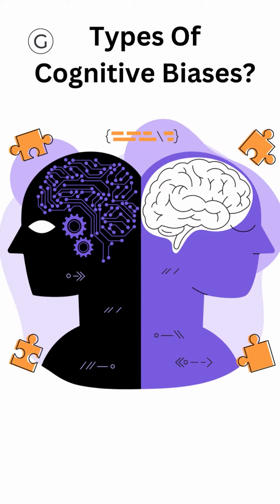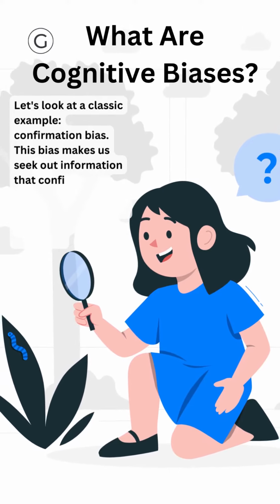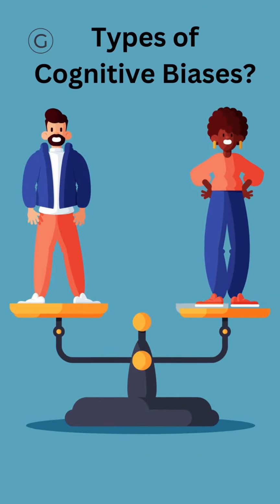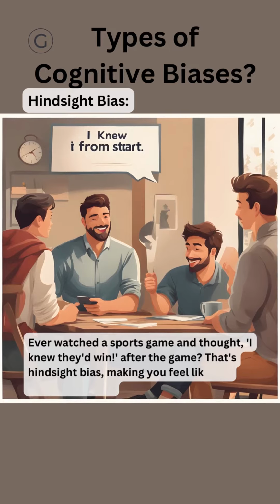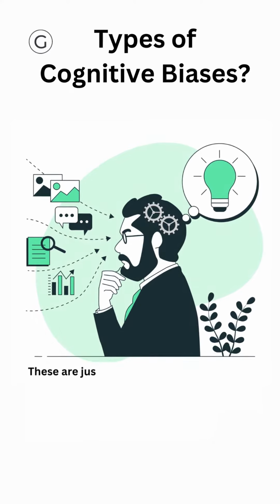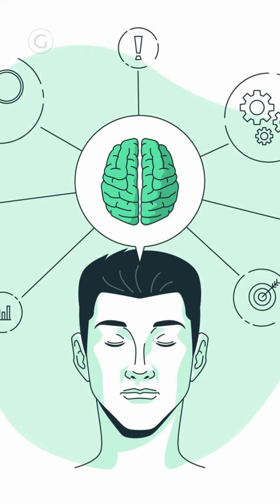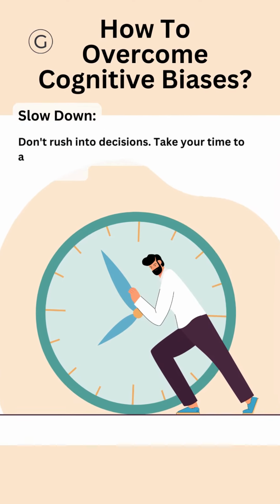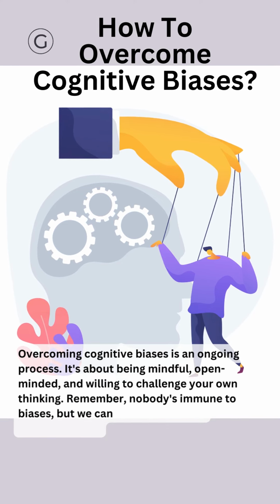Everything About Cognitive Biases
What are cognitive biases, their different types, and how can you overcome them? You find everything in this video